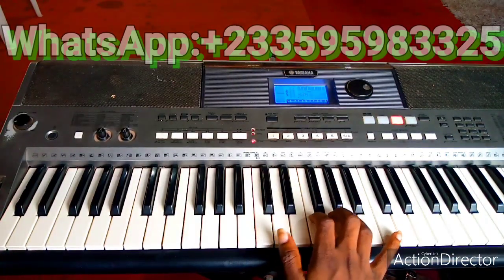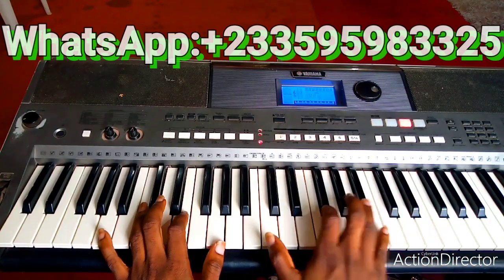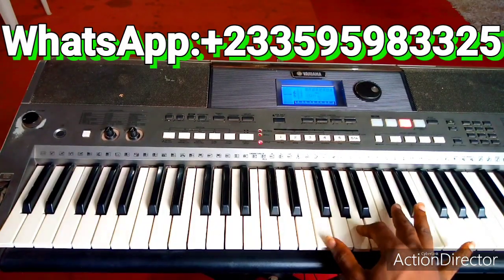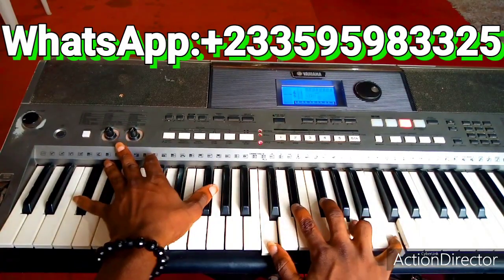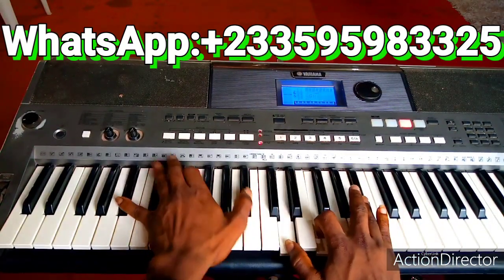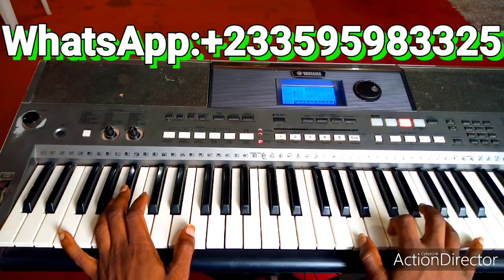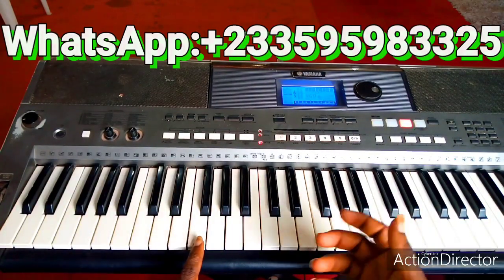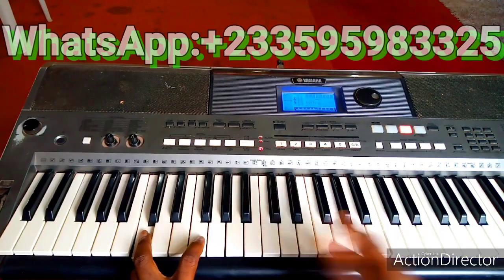Ghanaian worship piano Tutorials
How to play Ghanaian powerful worship keyboard lines